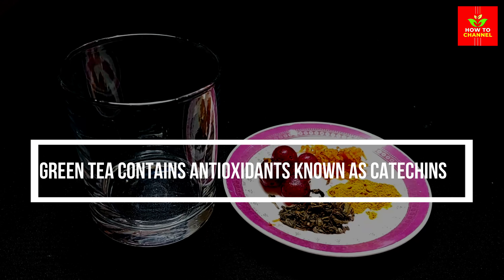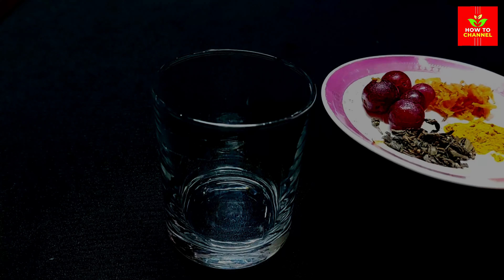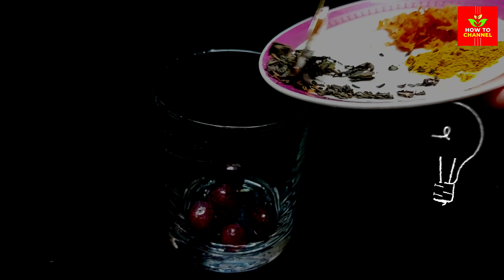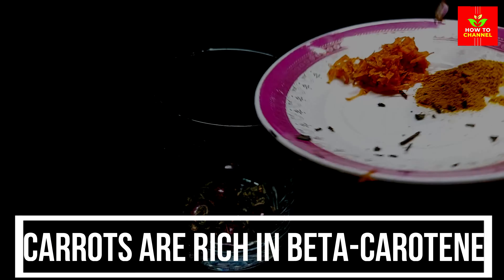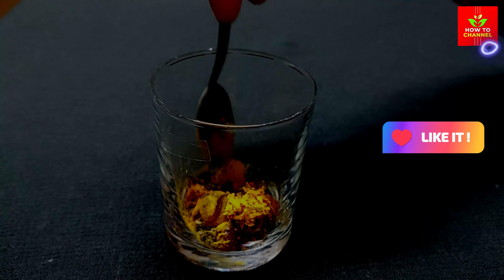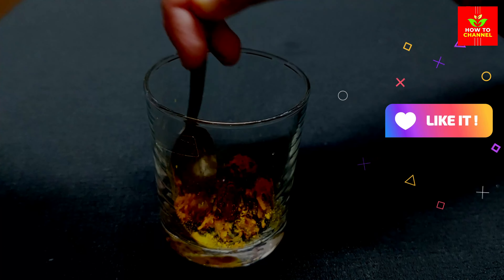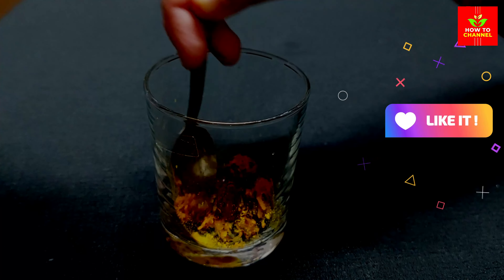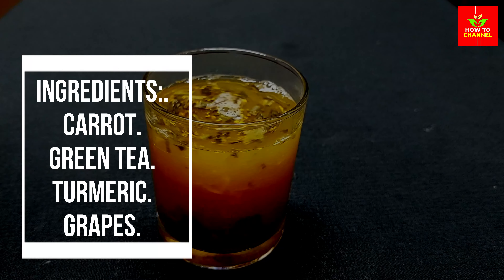how to make my eyesight better naturally 🔥 how to improve eyesight naturally at home with drink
Green tea contains antioxidants known as catechins, particularly epigallocatechin gallate (EGCG). These antioxidants help protect the eyes from oxidative stress and damage caused by free radicals. Green tea may also help reduce the risk of developing cataracts.

Carrots are rich in beta-carotene, a precursor to vitamin A. Vitamin A is essential for good vision and plays a crucial role in maintaining the health of the retina and other parts of the eye. Consuming carrots and other foods high in beta-carotene may help prevent conditions such as night blindness and age-related macular degeneration.

Turmeric contains a compound called curcumin, which has potent anti-inflammatory and antioxidant properties. Inflammation can contribute to various eye conditions, such as dry eyes and uveitis.

Grapes, especially purple and red varieties, are rich in antioxidants called anthocyanins. These antioxidants help improve blood flow to the retina and protect the delicate structures of the eyes from damage.

ingredients:.
carrot.
Green tea.
turmeric.
grapes.

Timestamps
00:14 Remedy
00:20 Ingredients
00:25 Enjoy